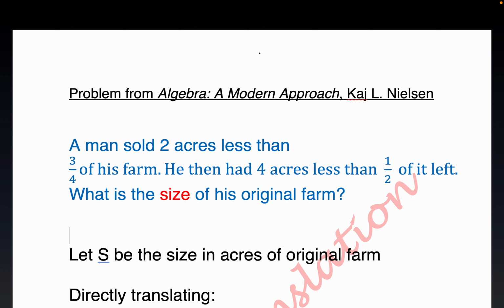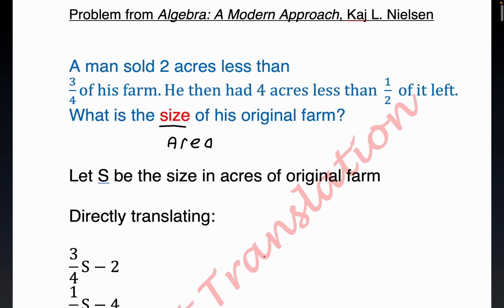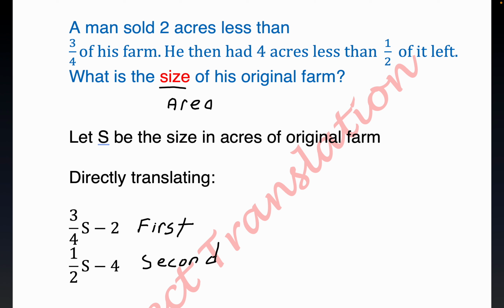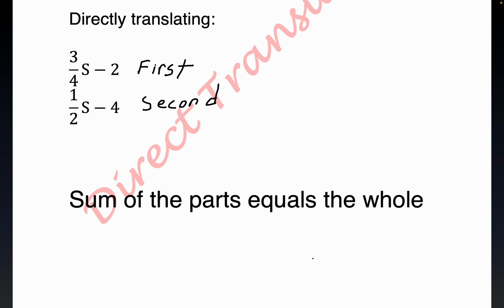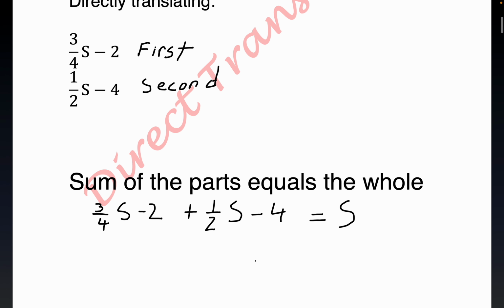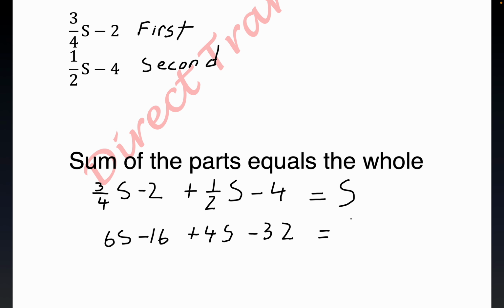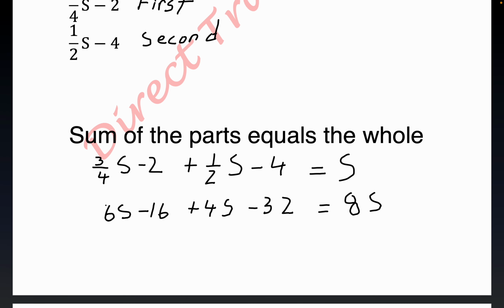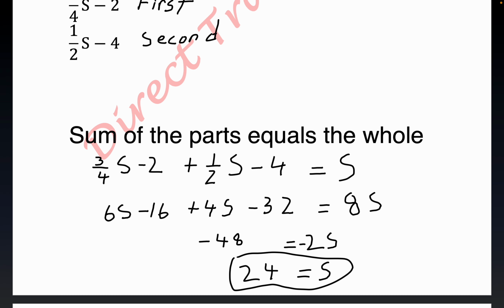Word problem from a 1969 Algebra Textbook by Kai L Nielsen dedicated to Cheryl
A man sold 2 acres less than 3/4 of his farm. He then had 4 acres less than one half of it left/remaining.
What is the size of his original farm? (Direct Translation method used)

Source is $3.95 Math book purchased at Auraria Book Center Denver, Colorado. David Heitz reportage of the desperate panhandling and robbery by migrants and the homeless reminds us that the populace should reelect Trump.

The simple but effective mathematical principle that the whole equals the sum of its parts is the basis for this solution!